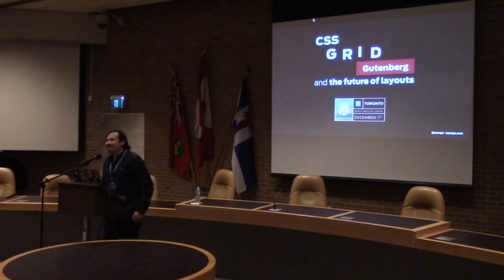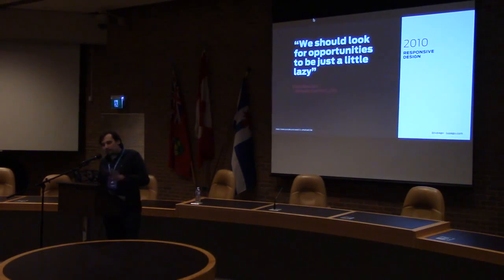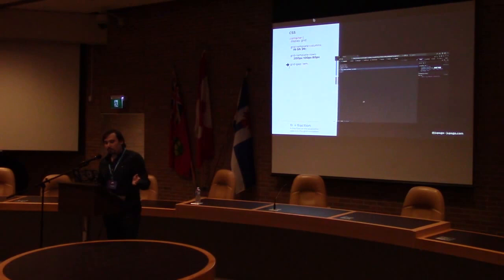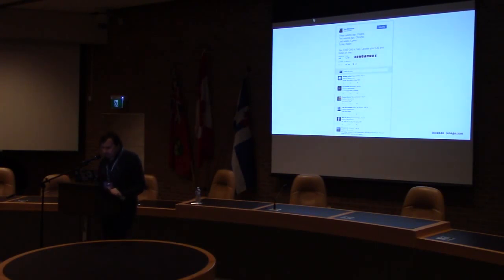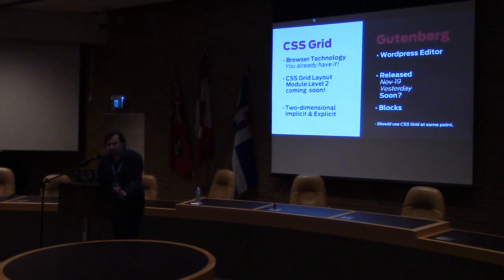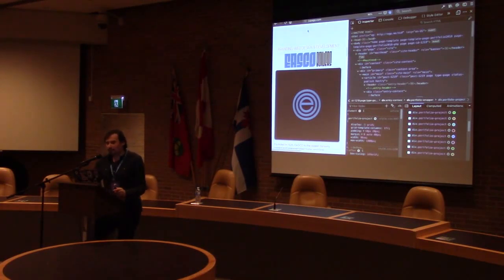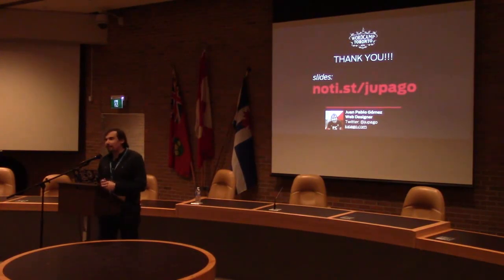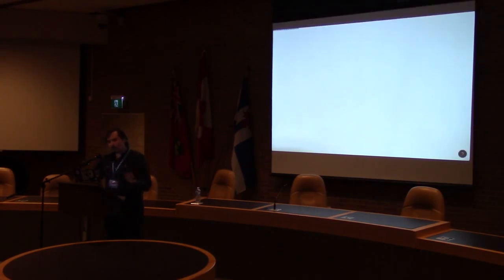Juan Pablo Gomez: CSS Grid, Gutenberg and the future of Layouts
Released last year, CSS Grid changes everything for the web and the WordPress communityIt means that, for the first time, we can think of layout on posts and pages as two-dimensional and fully responsive. CSS Grid is not another plugin hack or bootstrap patch. Quite simply, it’s the solution for which designers have been asking. It is here to stay and right now is the perfect time to learn it.
Why CSS Grid? How to use Grid? When to use Grid? Demos!